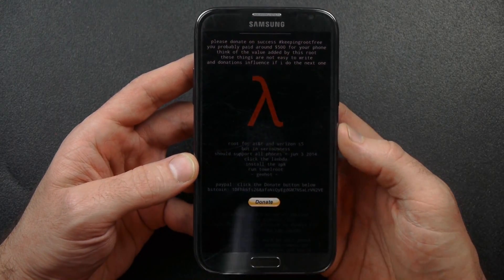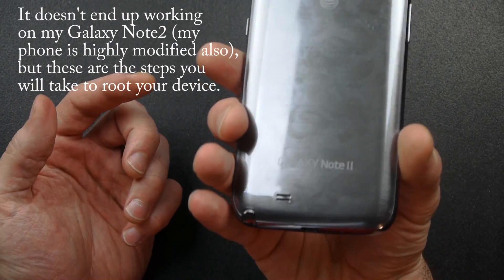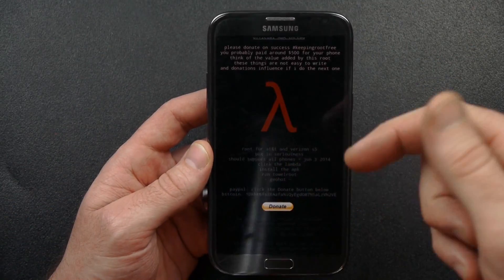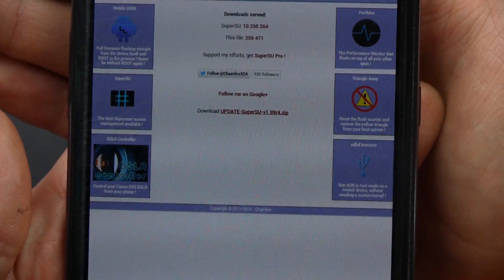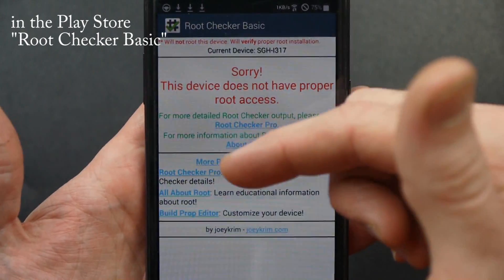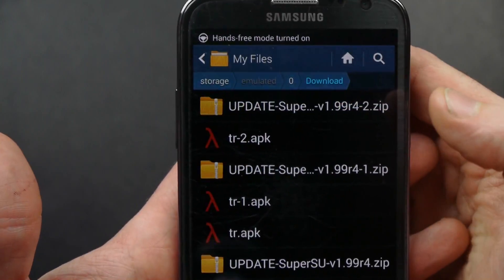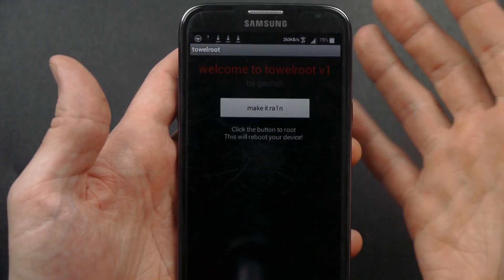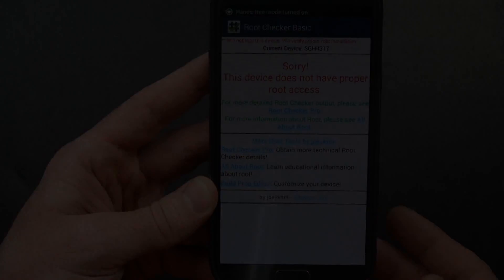How To: Root Samsung Galaxy S5 AT&T Verizon geohot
Sites for downloading tr.apk   and    newest supersu